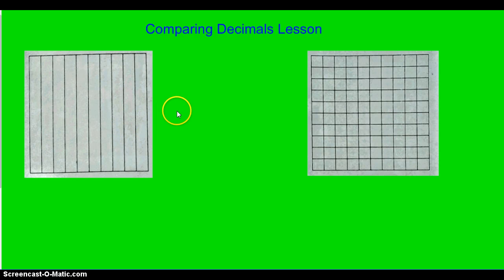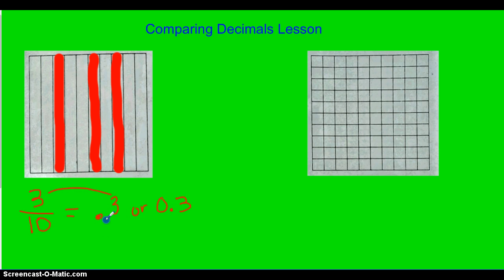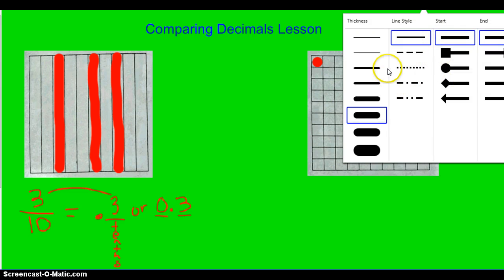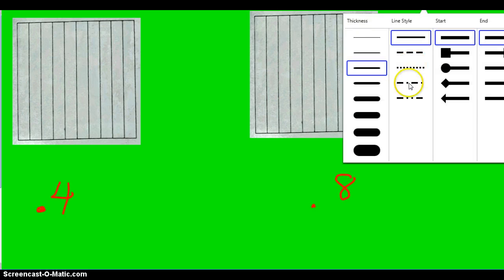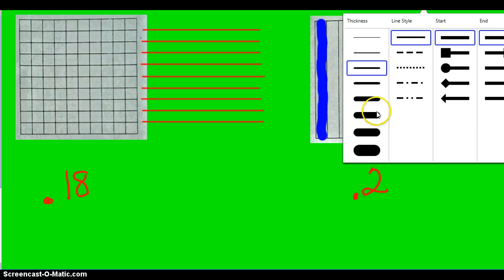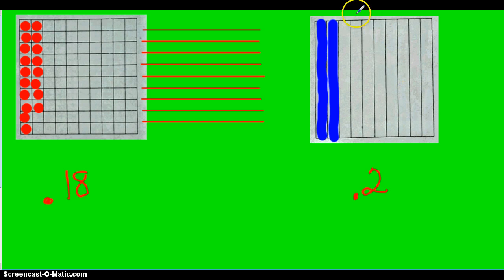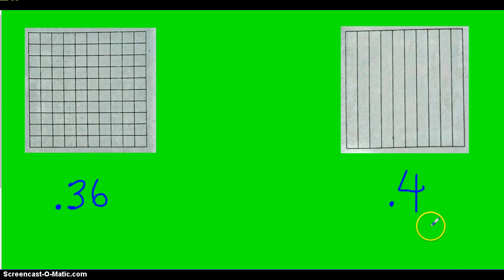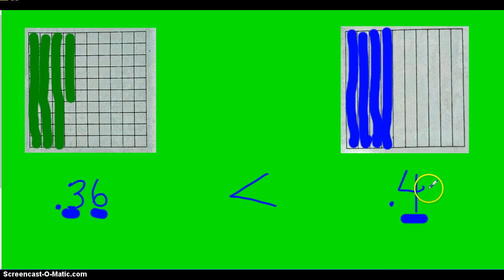Comparing Decimals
Using visual models to compare decimals.